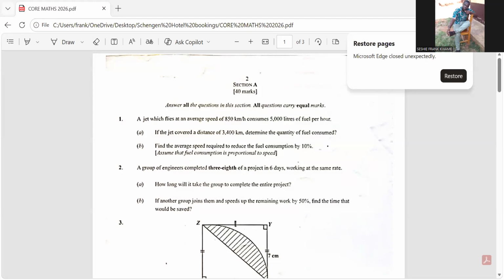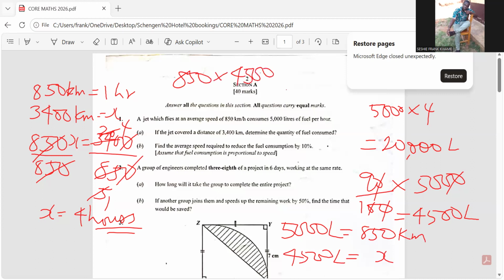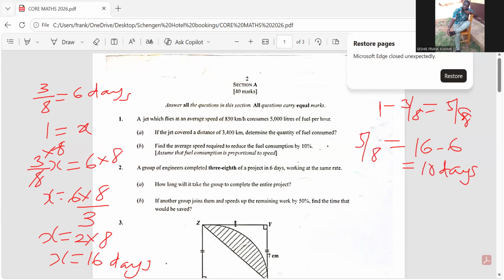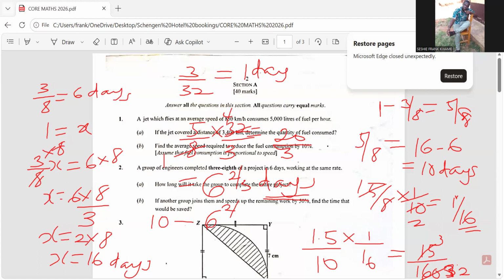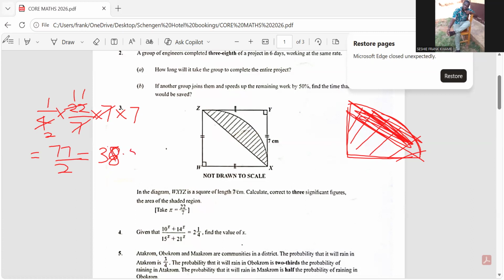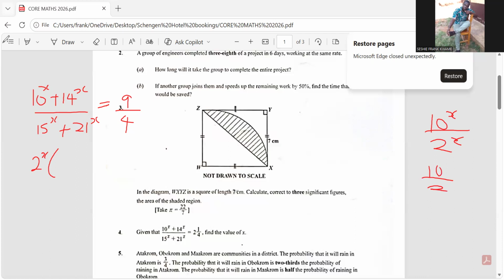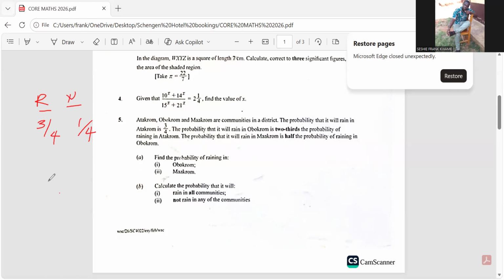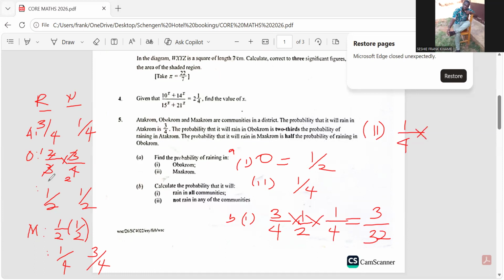WASSCE 2026- CORE MATHS Q1 -Q5